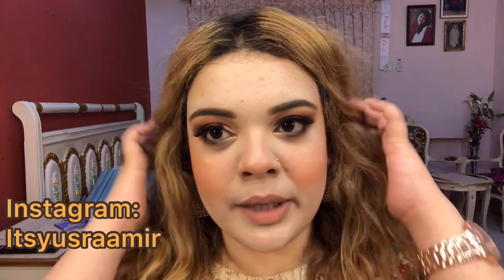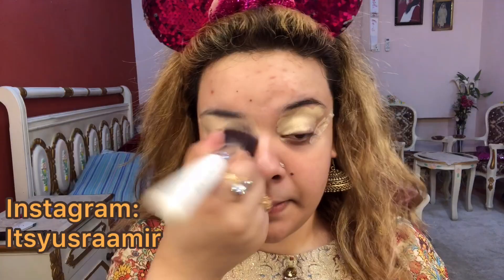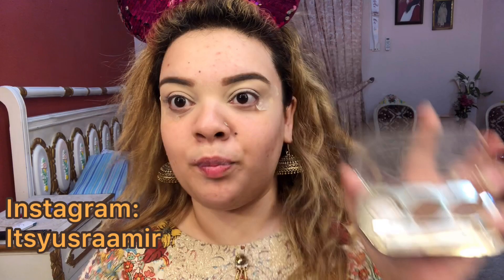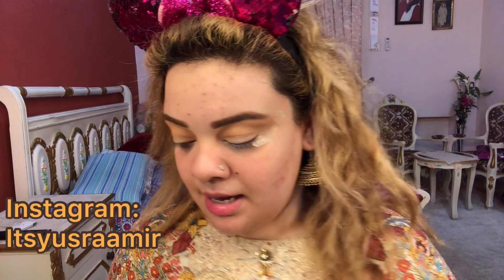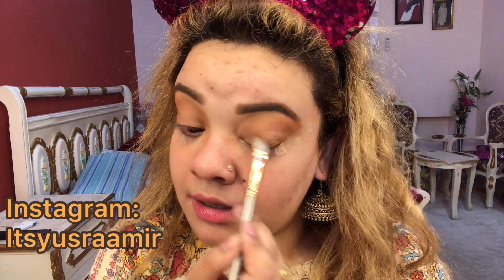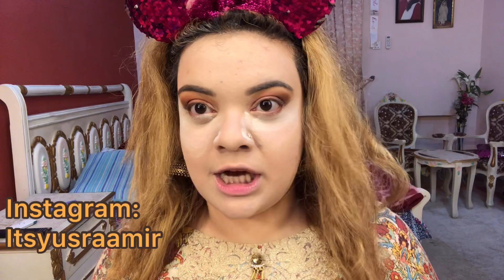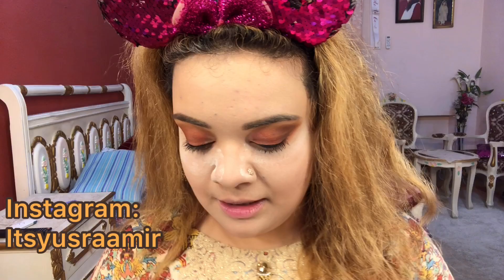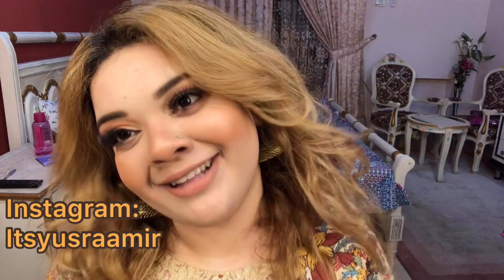Brown smokey eye tutorial ||Smokey eye makeup ||Eye shadow tutorial ||Yusra Amir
Product breakdown
✨Eyes:
Krylon Tv paint stick(F1)
Elf prime and stay finishing powder(translucent. Fair/light)
Beauty creations Elsa pallet
Miss rose eyeliner
Rimmel eyebrow pencil(002 hazel)
Miss rose eye brow kit(1)
Essence lashes of the day mascara
Becute 24Hrs kohl eyeliner(maxi black)